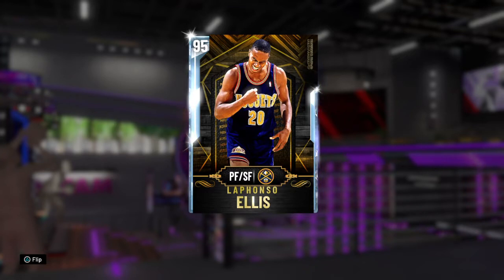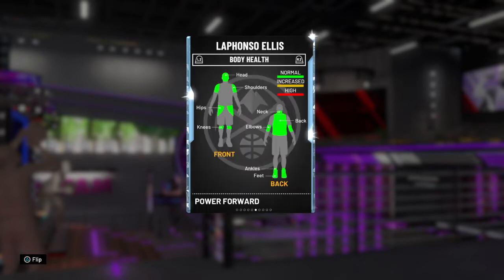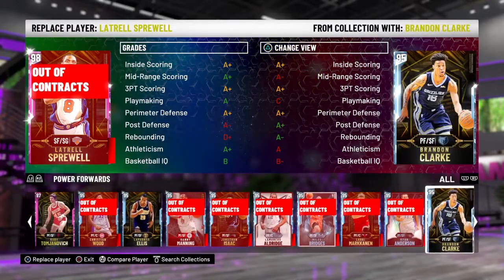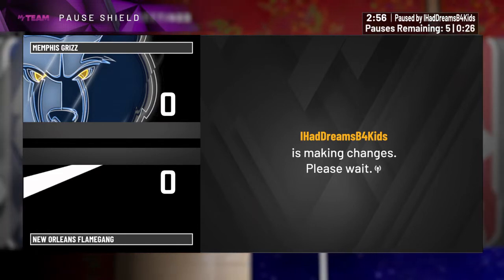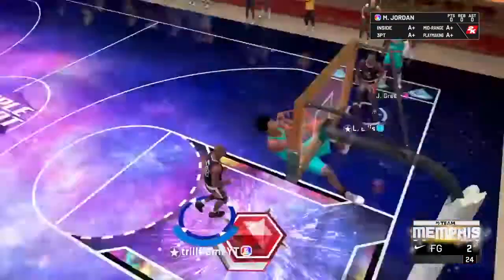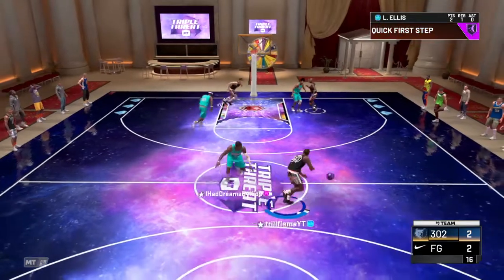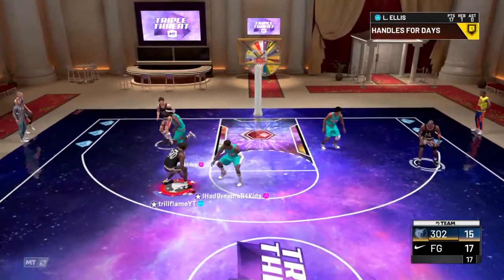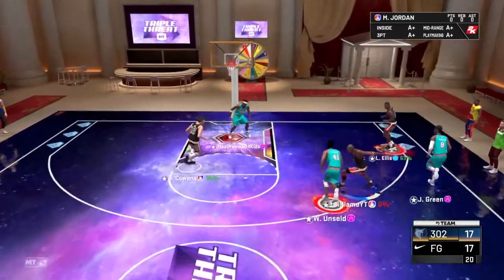Diamond Laphonso Ellis is one of the Best diamond Cards in Myteam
Instagram :trill _Flame                                                                                                                            Snapchat : Jeremiah _3900                                                                                                                    Twitch Jeremiah _3900                                                                                                                         twitter : Trillflameyt                                                                                                                                 PSN : Trillflameyt